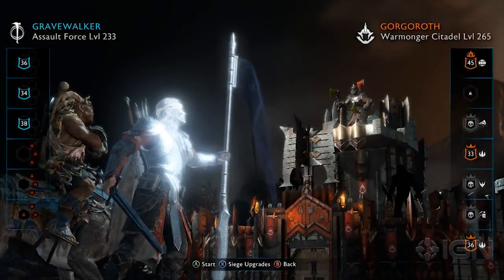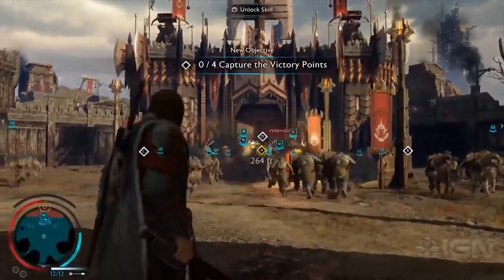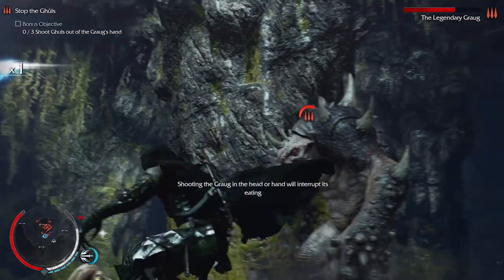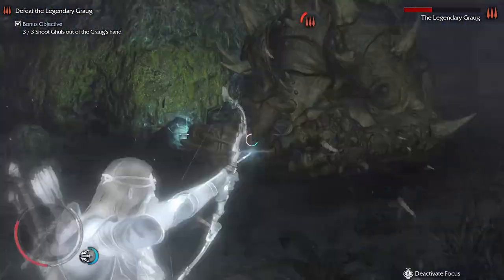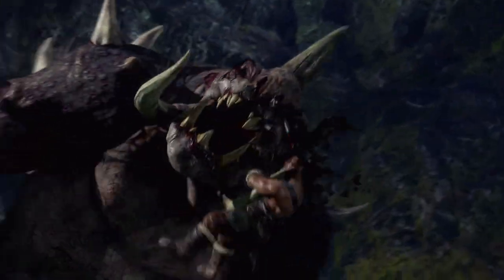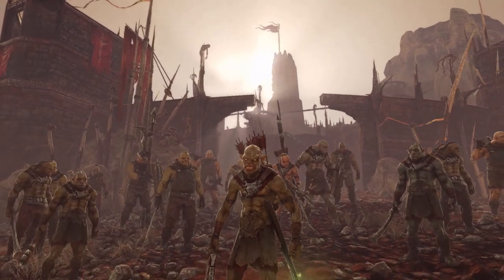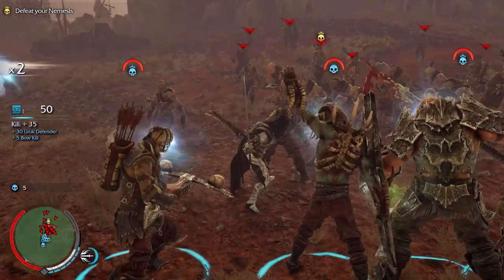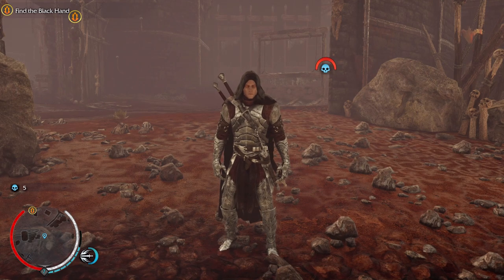LEGENDARY RUNES :: 45 Days to Middle-earth: Shadow of War (Shadow of Mordor 1 Gameplay)